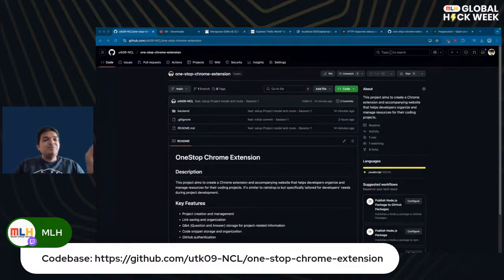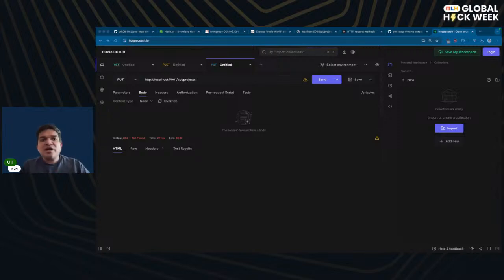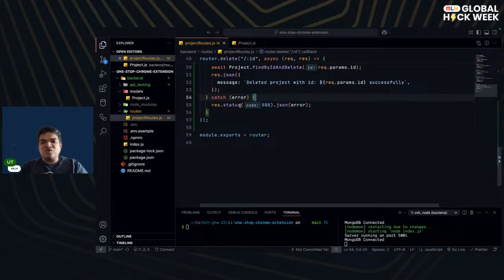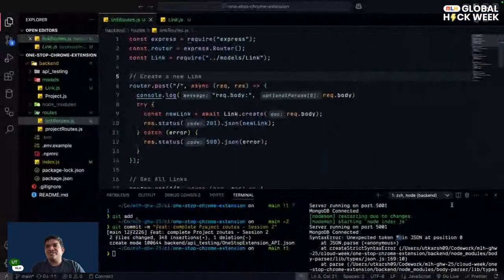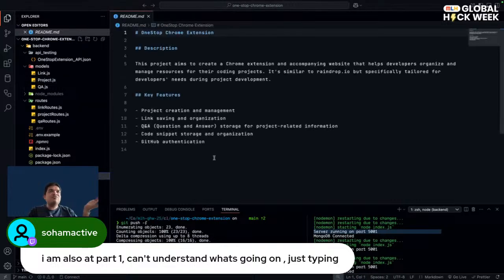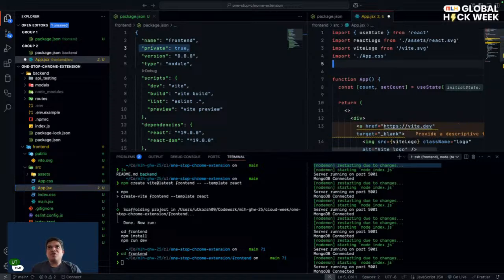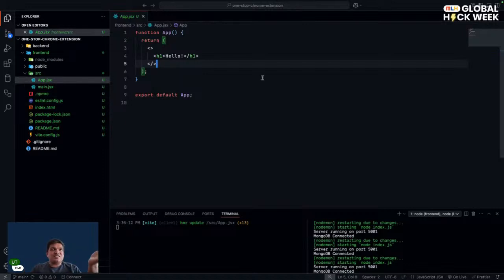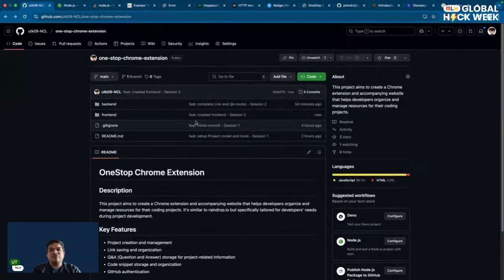[GHW Cloud Week] Building a Chrome Extension - Part 2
Join UT to learn how to build your very own Chrome extension! In these sessions, we will create a "OneStop Chrome Extension" and accompanying website that helps developers organise and manage resources for their coding projects.